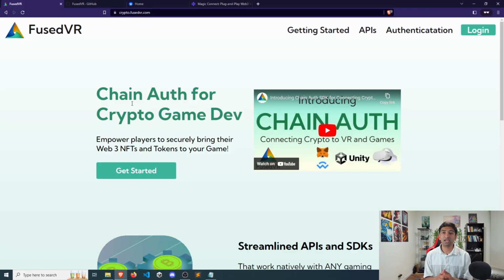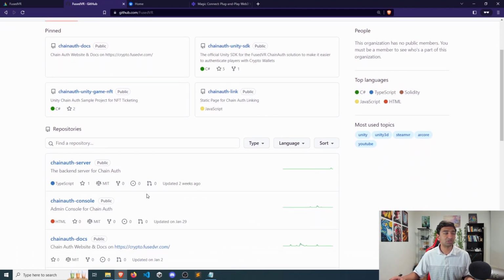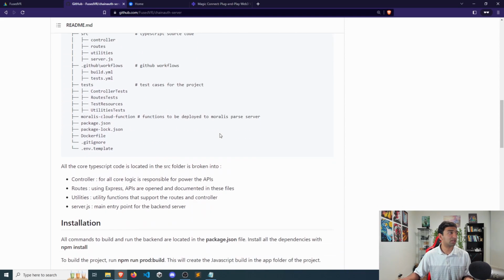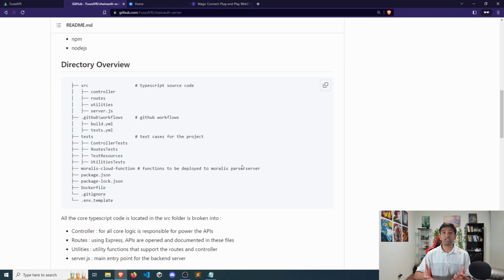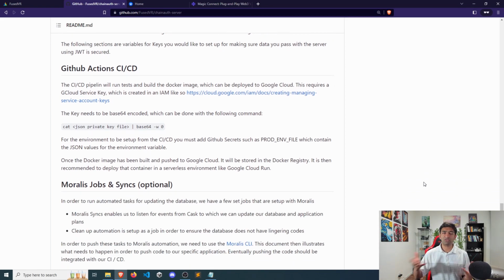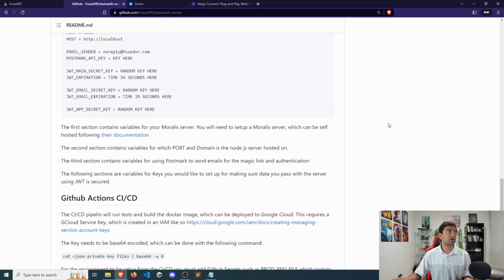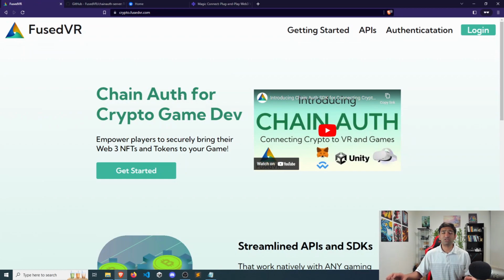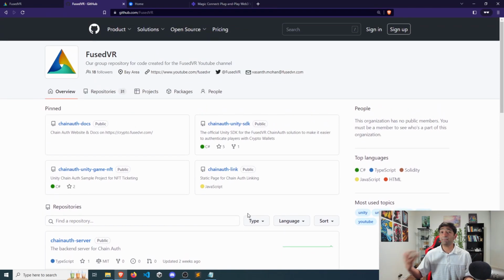Fully Open Source Web 3 Gaming Authentication : ChainAuth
Been a little while since I have made an update and while I am going through a lot of positive changes at the moment, I wanted to take the time to recognize that I have not had time to maintain ChainAuth and so the best thing I could do for the project is make it fully open source.